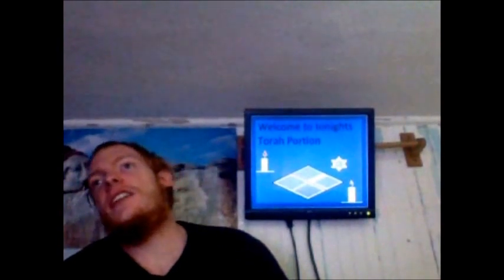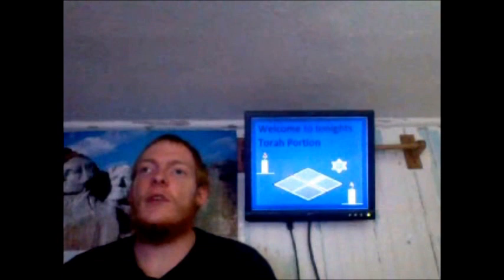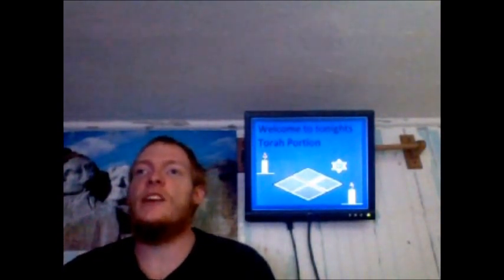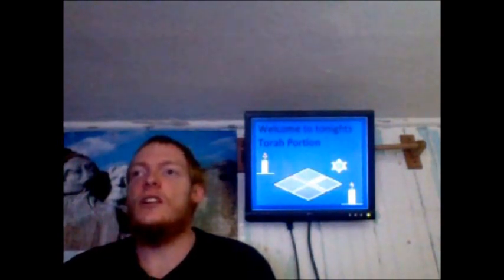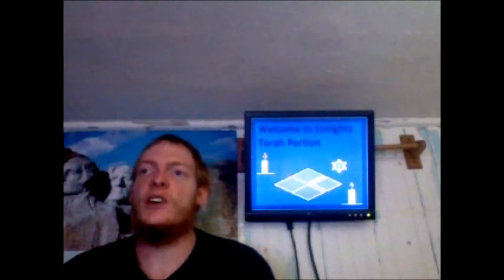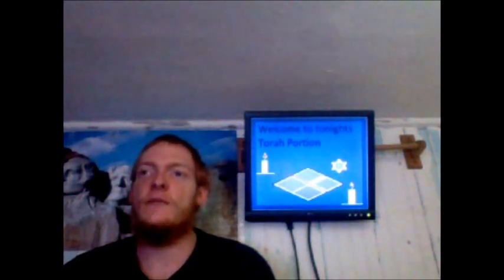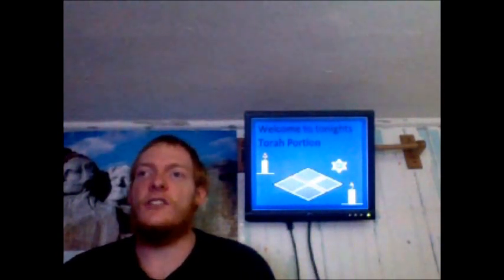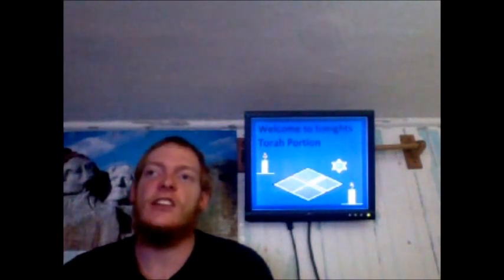Vayetze ויצא He Went Out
Torah: Genesis 28:10 - 32:2
Prophets: Hosea 11:7 - 14:9; Psalm 91:1-16
Brit Hadasha: Matthew 3:13 - 4:11; 2 Corinthians 4:1-6